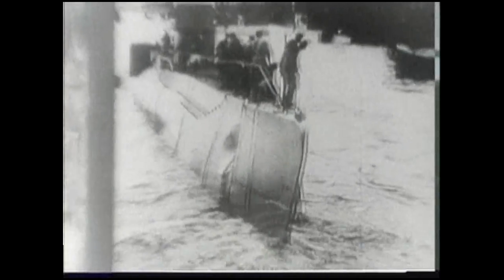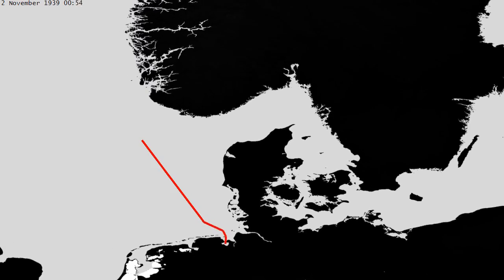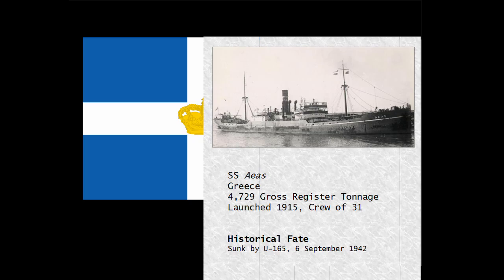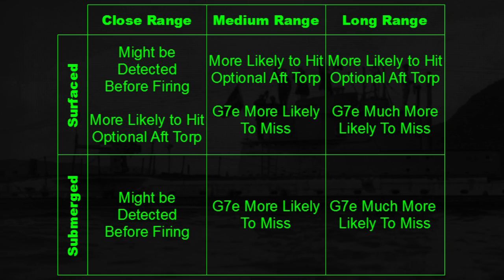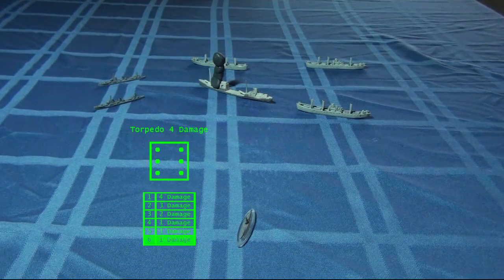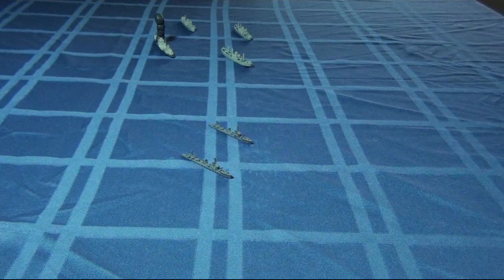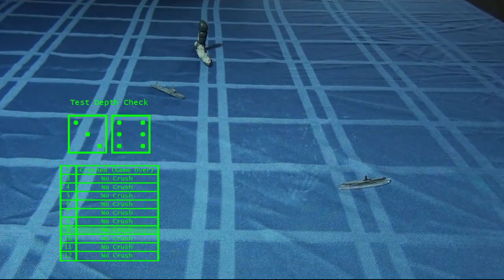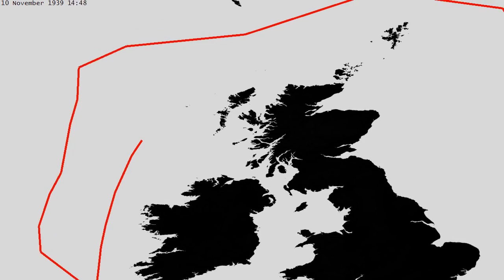November 1939 - Patrol 2 - The Hunters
"Crush Depth" Kramer and the crew of the U-27 return for their second patrol of the war, this time dodging aircraft and fighting a convoy.

The Hunter: U-Boats at War, 1939-43
Designed by Gregory Smith
Published by Consim Press